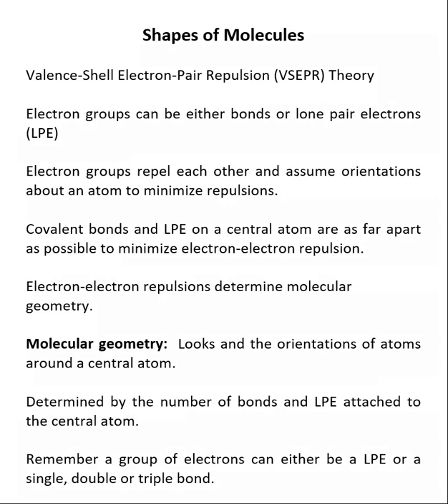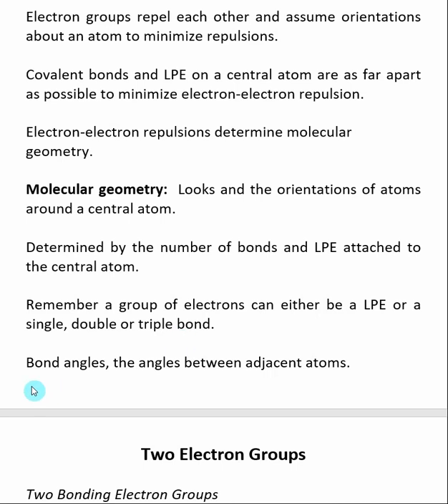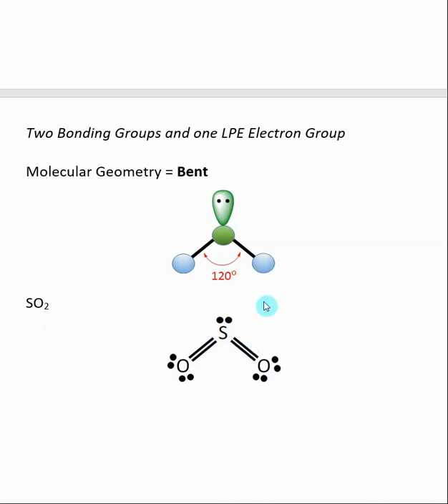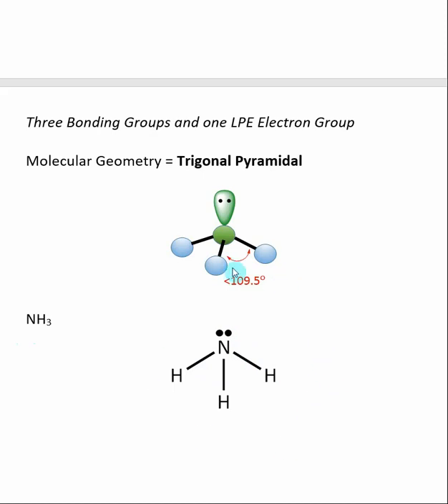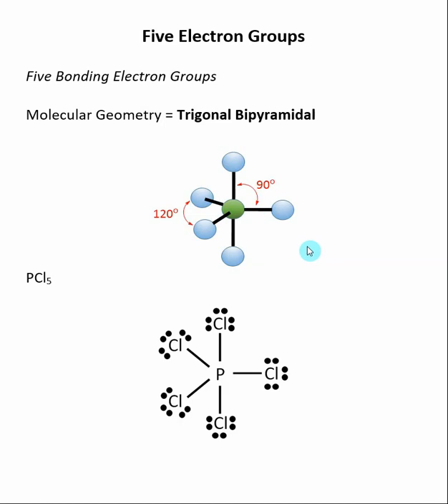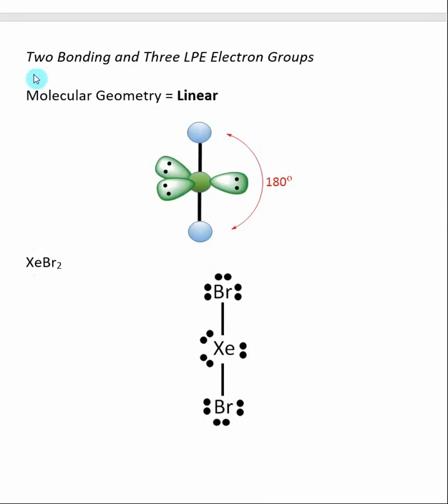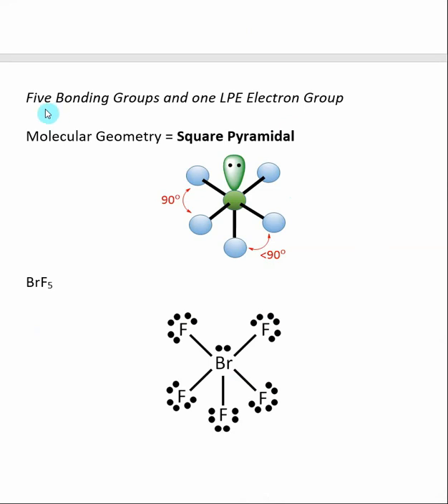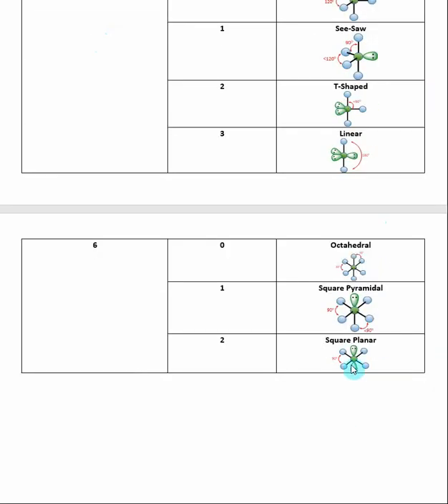Shapes of Molecules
Here is an index of the other videos in Chapter 12: Lewis Structures & Bonding The shapes of molecules can be estimated using Valence-Shell Electron-Pair Repulsion (VSEPR) Theory.  Electron groups repel each other and assume orientations about an atom to minimize repulsions.  Electron groups can be either bonds or lone pair electrons (LPE).  Covalent bonds and LPE on a central atom are as far apart as possible to minimize electron-electron repulsion.  Electron-electron repulsions determine molecular geometry. Bond angles, the angles between adjacent atoms.